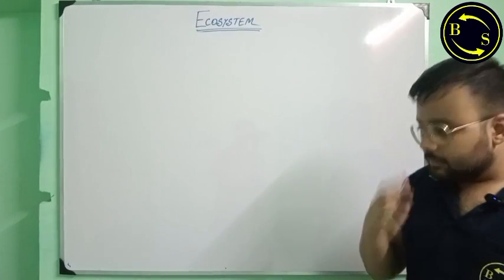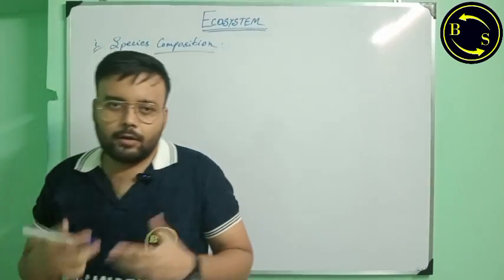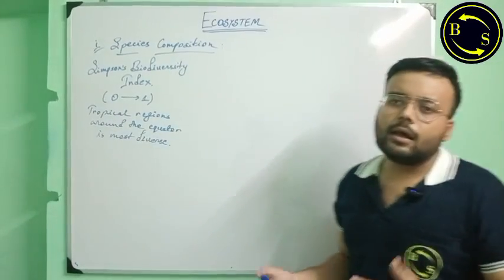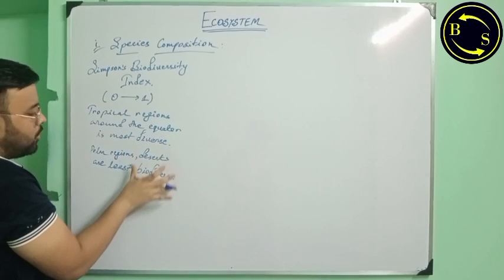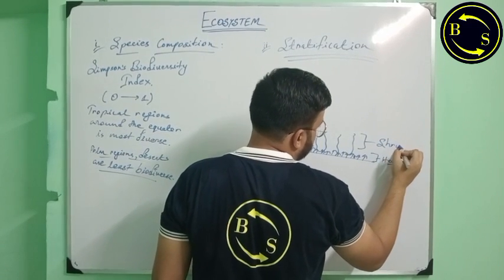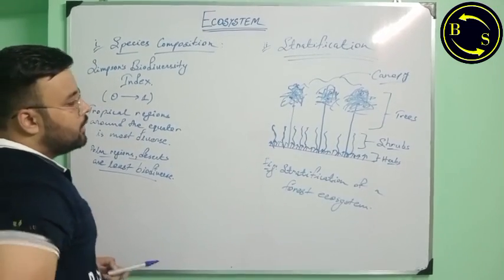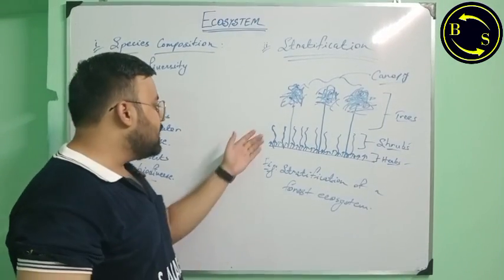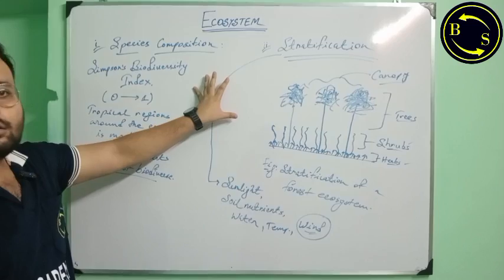Species Composition and Stratification || Ecosystem || Part-2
simpson's diversity index|| species composition and stratification||simpson's diversity index explained||calculating simpson's diversity index||Simpson's index of diversity||ecosystem|| Part-2

✓Ecosystem Introduction
✓Types of Ecosystem
✓Simpson's diversity
✓species composition